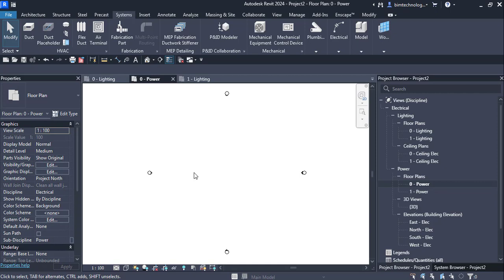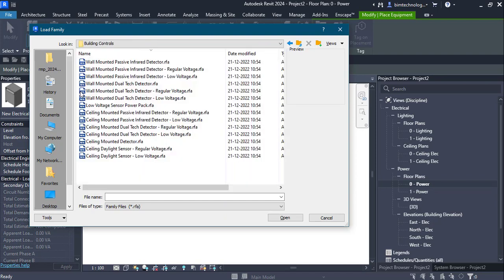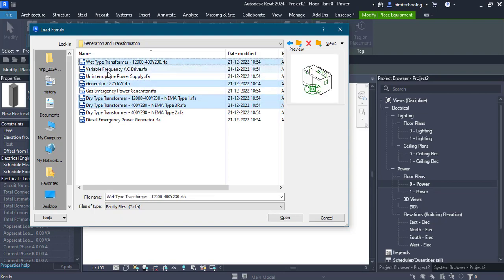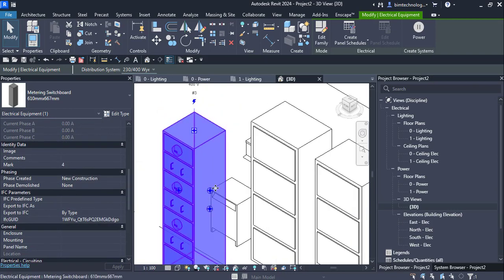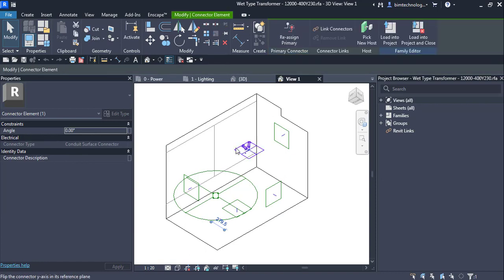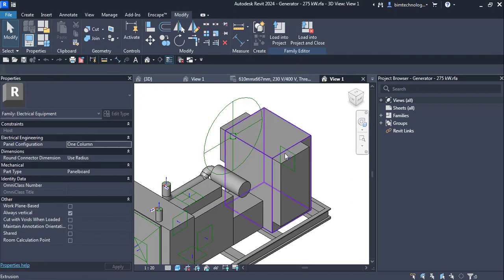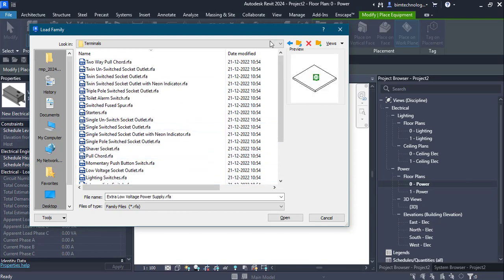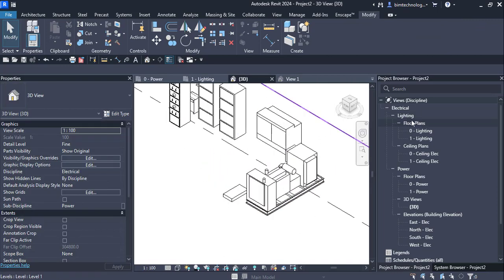Mastering Electrical Equipment in Revit MEP: Tools, Tips, and Techniques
Welcome to our latest tutorial where we delve into the world of Electrical Equipment in Revit MEP! Whether you're a seasoned professional or just starting out, this comprehensive guide will walk you through the process of creating electrical equipment in your building models with ease.

In this tutorial, we'll explore various tools and techniques within Revit MEP that streamline the process of adding electrical equipment such as transformers, switchgear, panels, and more. From placement to customization, we've got you covered every step of the way.

Key Topics Covered:

Introduction to Electrical Equipment in Revit MEP
Understanding the importance of accurate electrical equipment representation
Utilizing Revit's built-in tools for electrical equipment placement
Customizing electrical equipment properties to match real-world specifications
Tips and tricks for optimizing your workflow and improving efficiency
Whether you're an electrical engineer, BIM manager, or student eager to expand your skill set, this tutorial is your ultimate guide to mastering electrical equipment in Revit MEP. Don't miss out on unlocking the full potential of your building models – hit play now and take your designs to the next level!